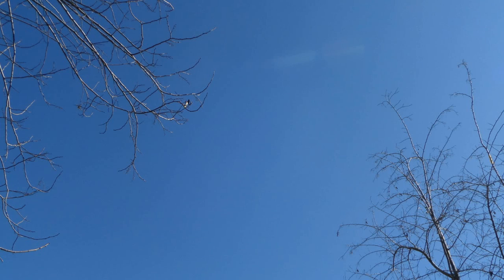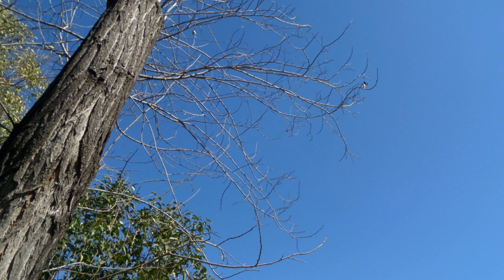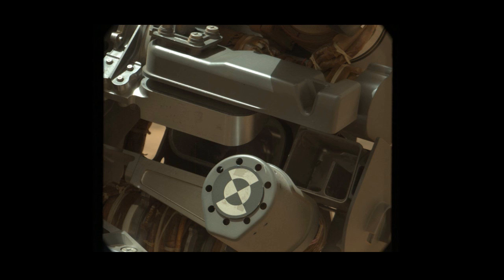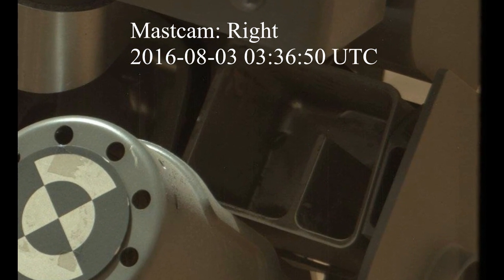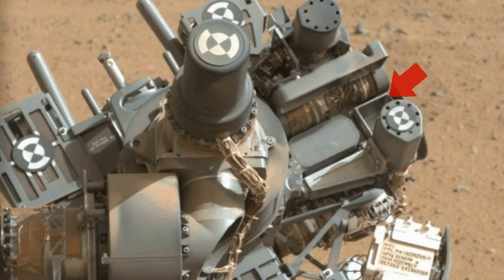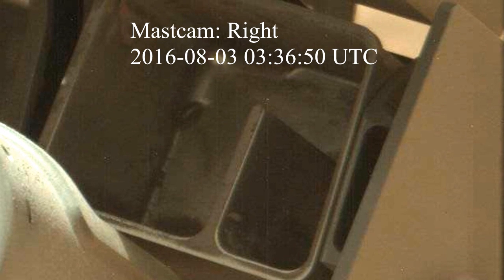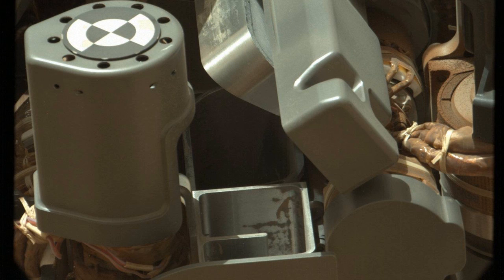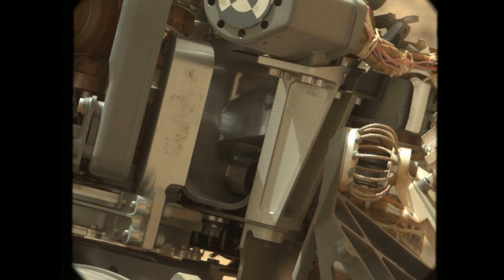Curiosity Rover Develops Bug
It seems possible there are a few bugs in the rover that needs explaining
Mars Alive